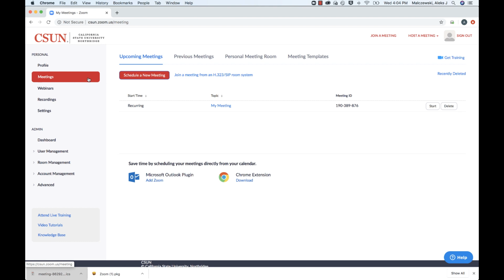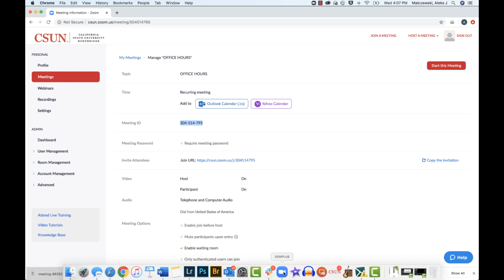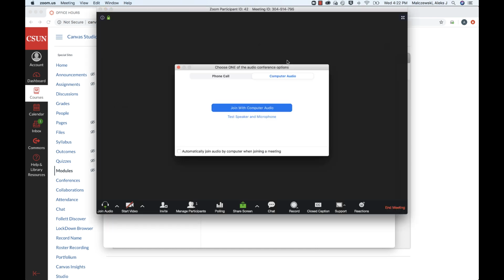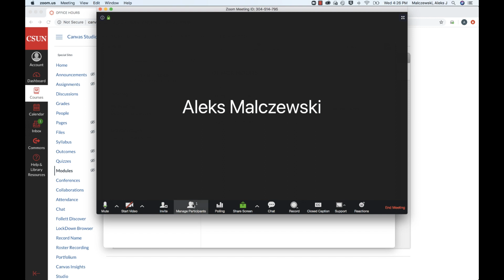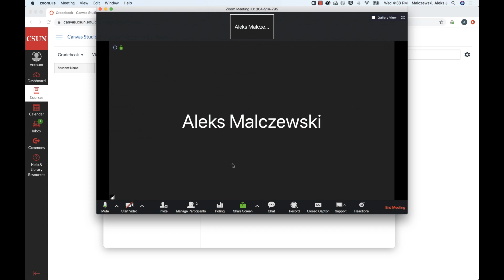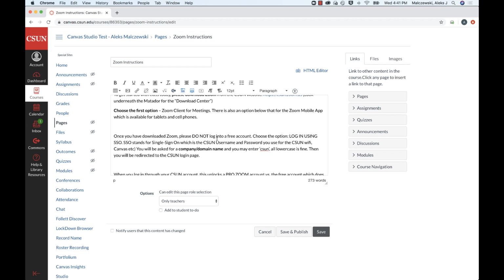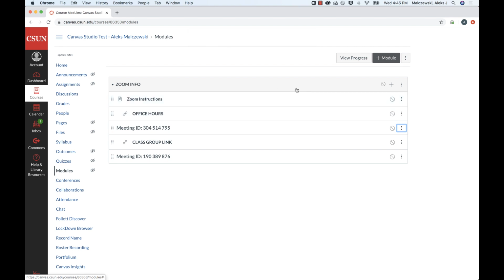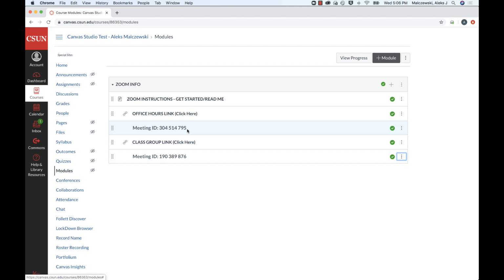Zoom Basics: Online Office Hours in Zoom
Get started using Zoom for holding online office hours with your students.

Step 3 - Online Office Hours Starts at 0:16
Step 3.2 - Embedding Zoom Session in Canvas Starts at 6:30
Step 3.3 - Sharing your Screen in Zoom Starts at 15:49